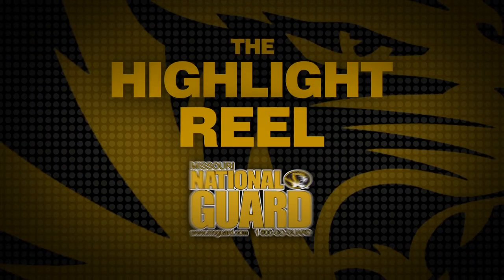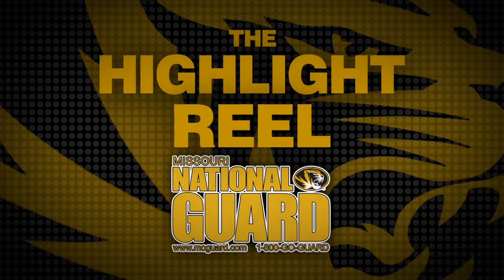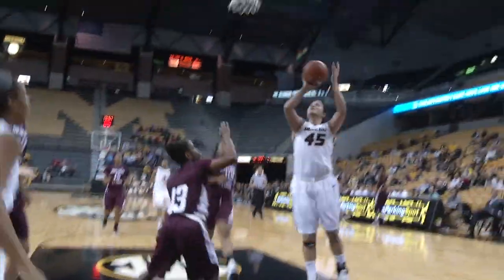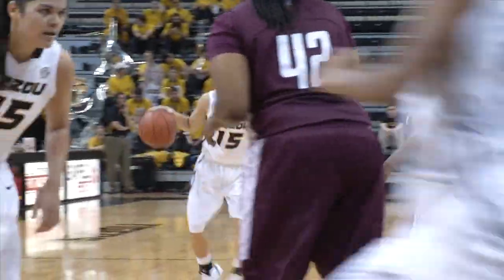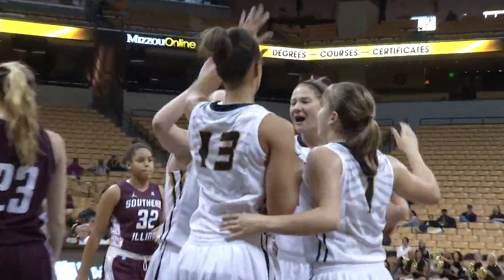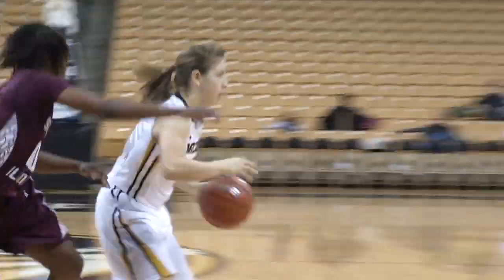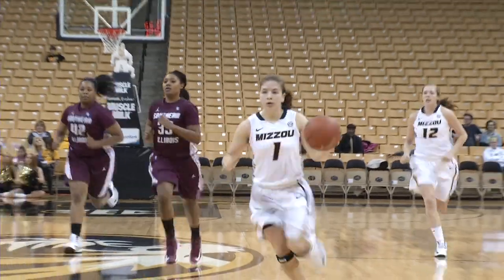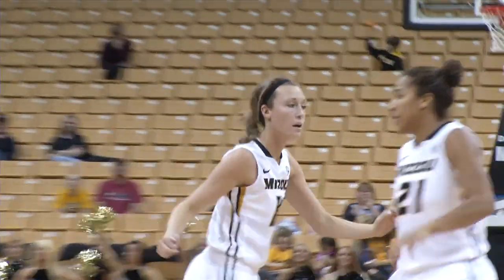HIGHLIGHT REEL: TIGERS SCORE 9TH MOST POINTS IN SCHOOL HISTORY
Highlights from Mizzou Women's Basketball 110-47 victory over Southern Illinois. This is a production of the Mizzou Network.